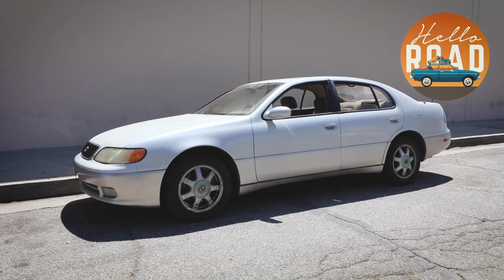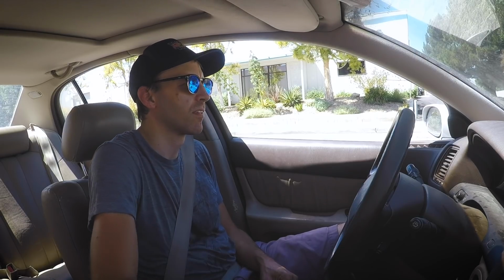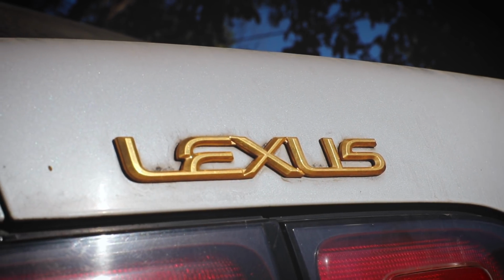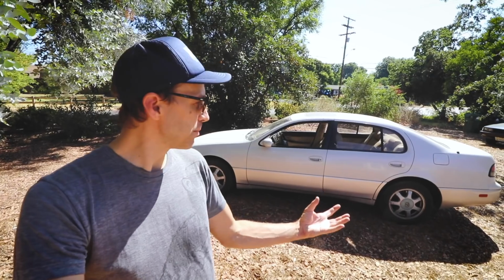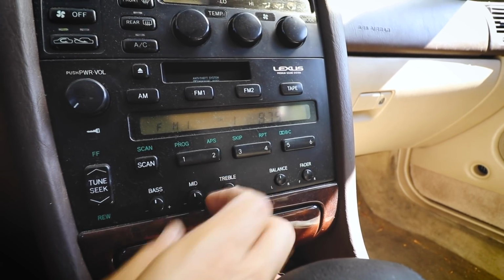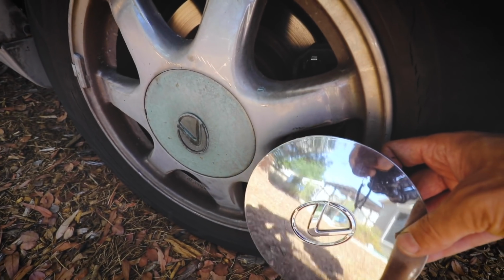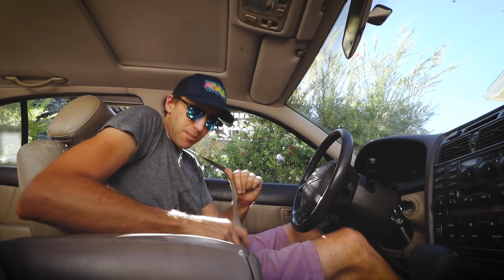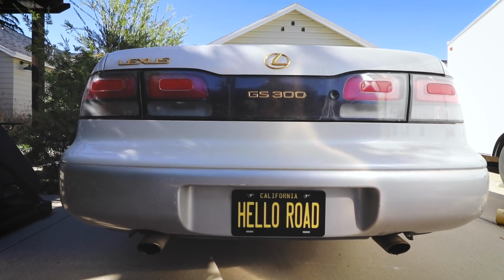Oops, I Accidentally Bought a $600 Lexus GS300!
You all know that I don't need any more cars. Especially needy and broken vehicles. But somehow I accidentally bought another one. Today's purchase is a $600 1994 Lexus GS300! It looks great but has some problems lurking under the hood. Let's learn more about this '90s sporty luxury sedan and find out if I just made a huge mistake!